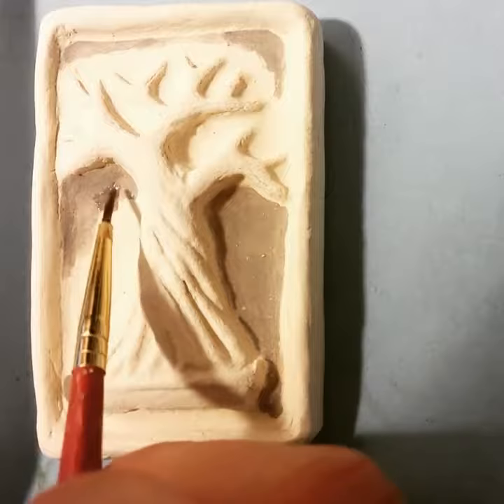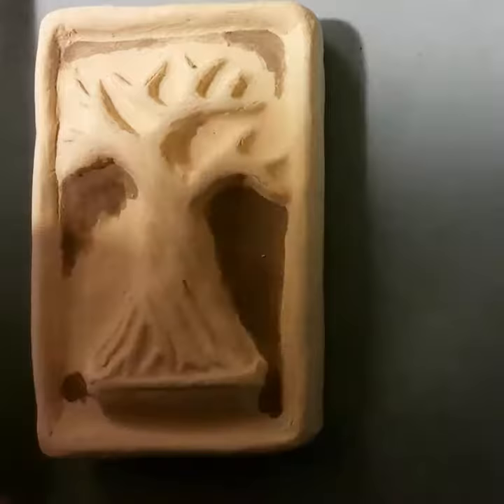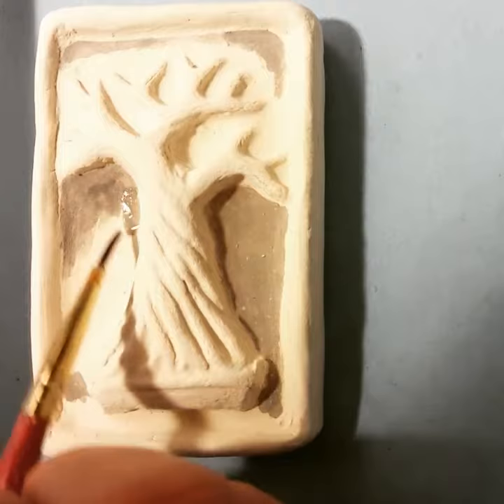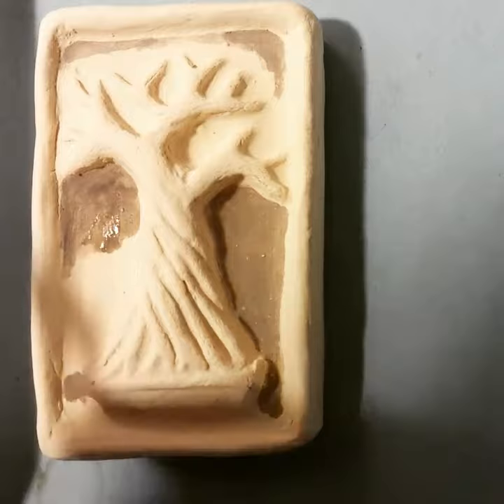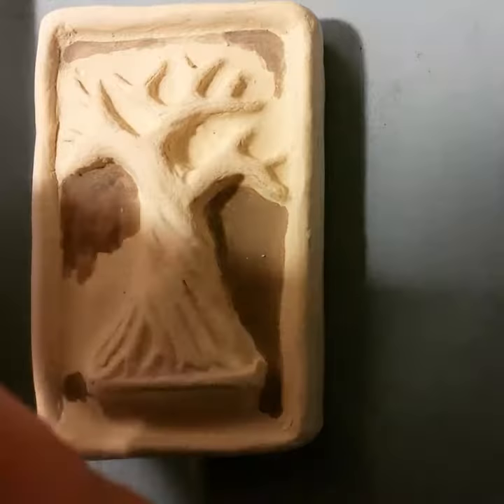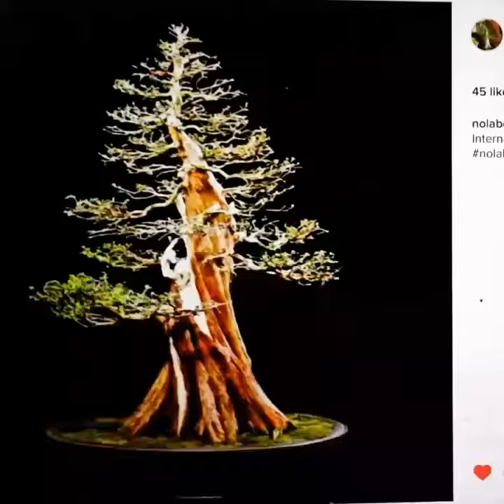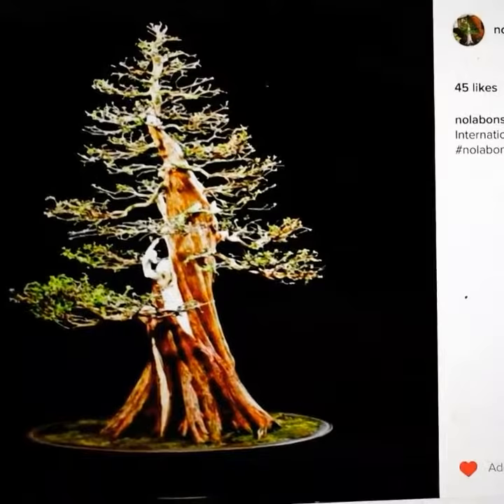GOOD MORNING BONSAI HUNTERS | Clay Cypress Tile Art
Bonsai Hunters is primarily about collecting trees (yamadori) to grow and shape as potential bonsai material!

Twitter 🐓 - @bonsaihunters

ig 📸 - bonsai_ hunters

opensea - BONSAIHUNTERS
Our zenft 🌳 - #343

Be a producer of the hunt and contribute crypto currencies to - 0x844Db5973a3d33598deA4942cDaA6E144502dc88

We get a comp if you buy in at $100